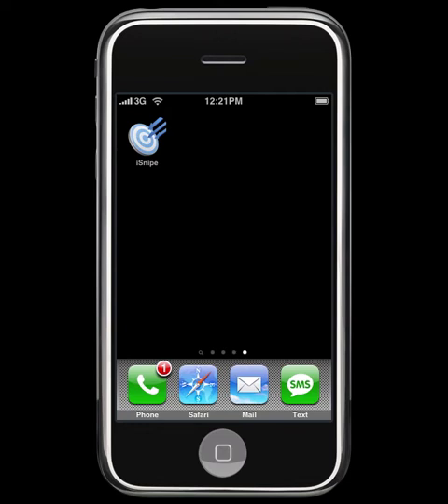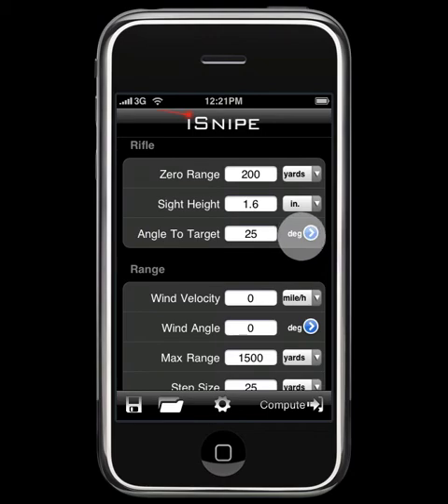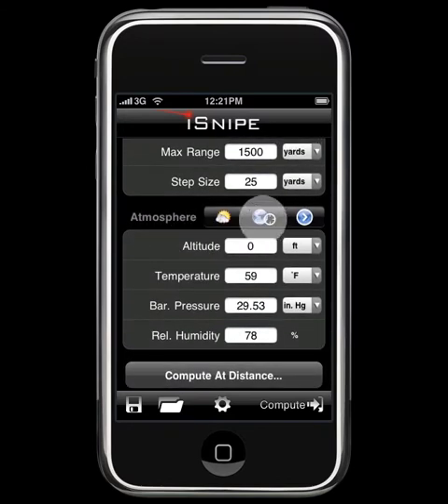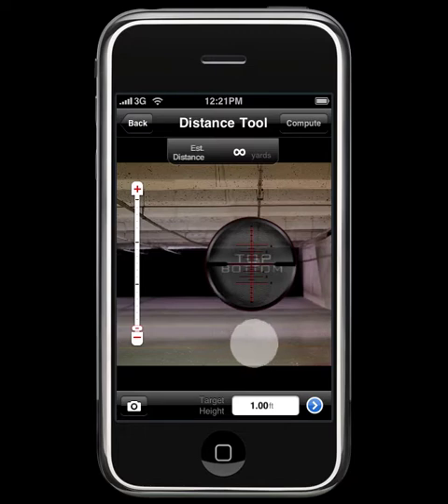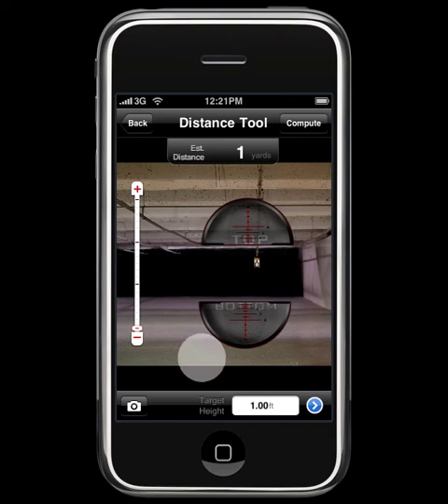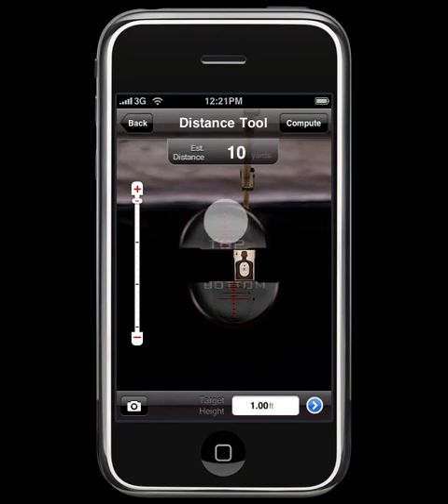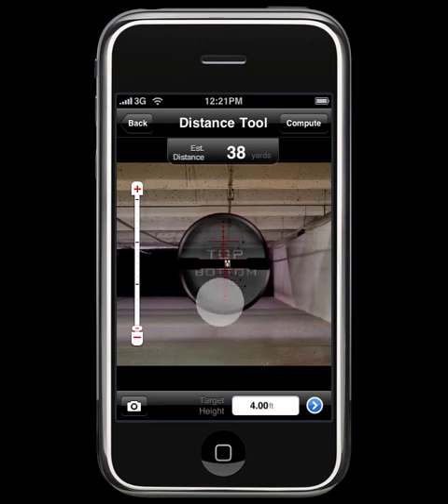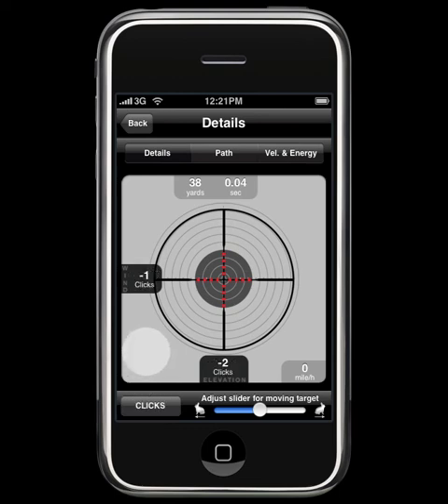iSnipe Video Tutorials - Range Finder v2.x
In this video tutorial we go over the Range Finder feature in iSnipe v2.x